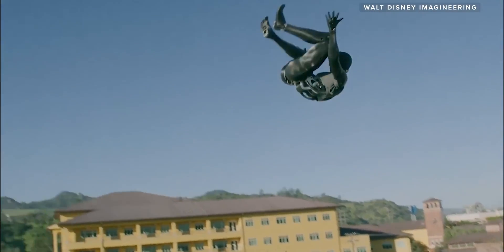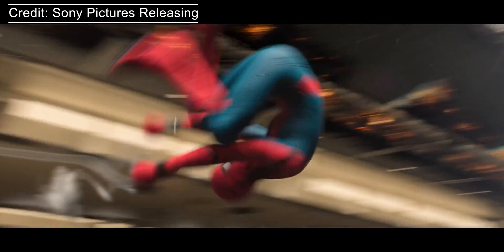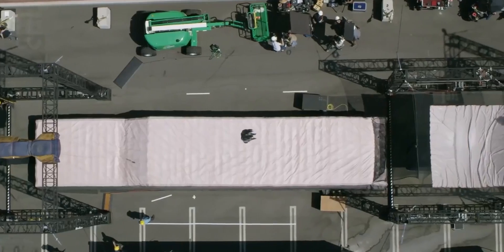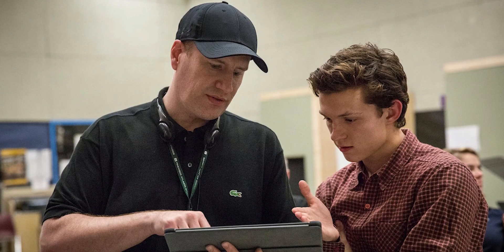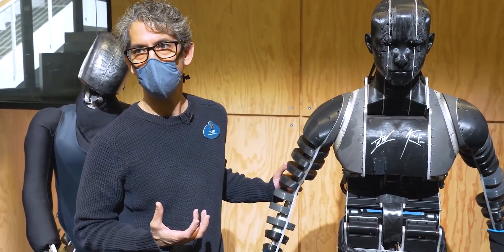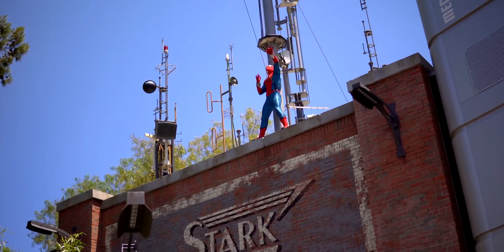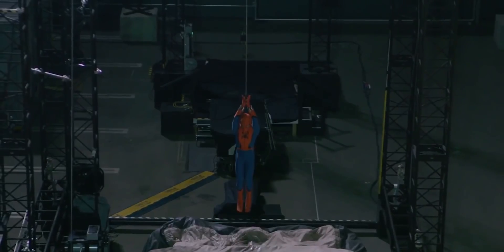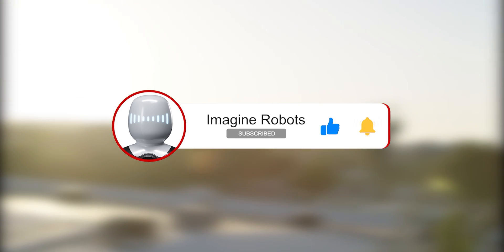Disney's Amazing Robot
This robot can soar 65ft into the air and land safely. And he can do it again and again.